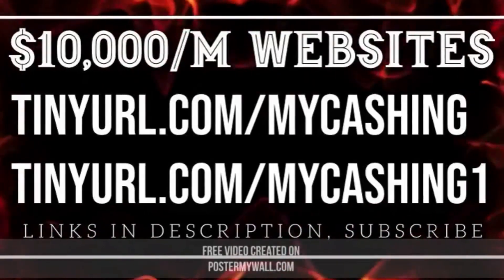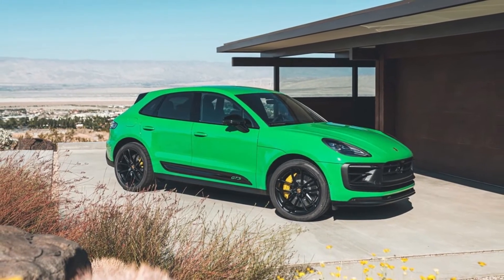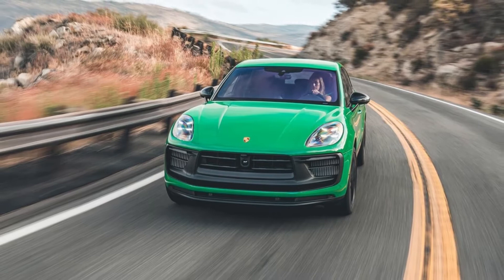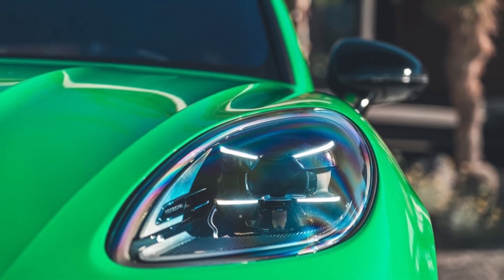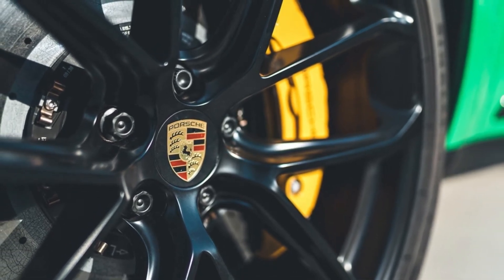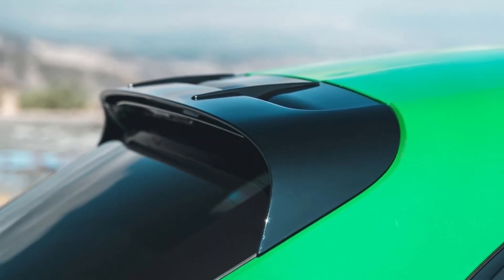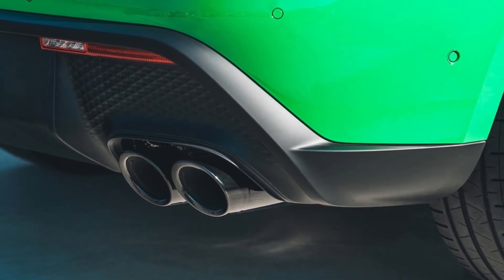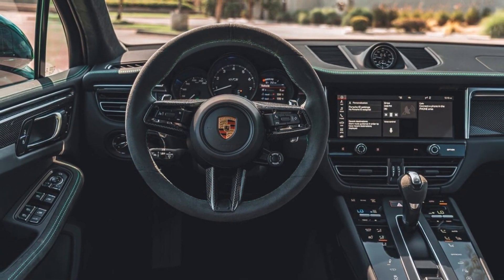2022 Porsche Macan GTS First Drive The Best Performer Yet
2022 Porsche Macan GTS First Drive The Best Performer Yet